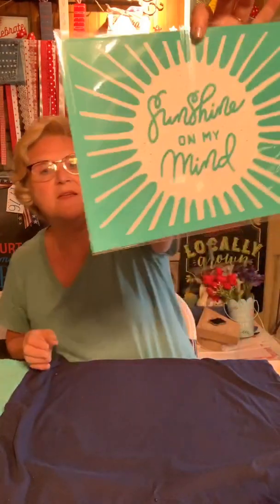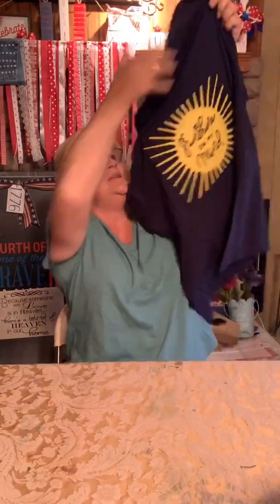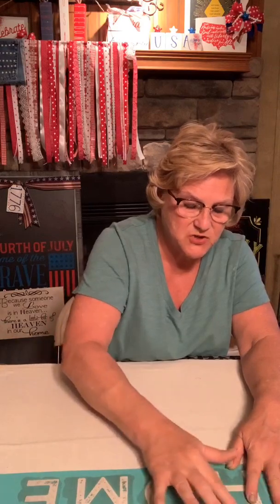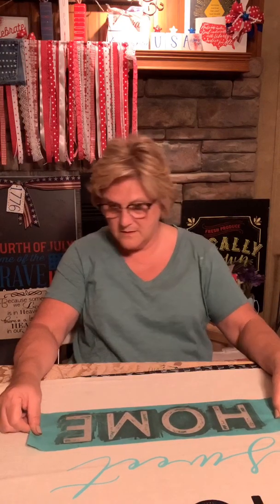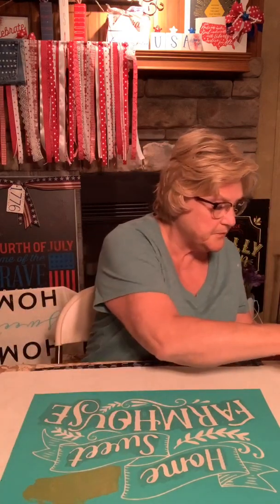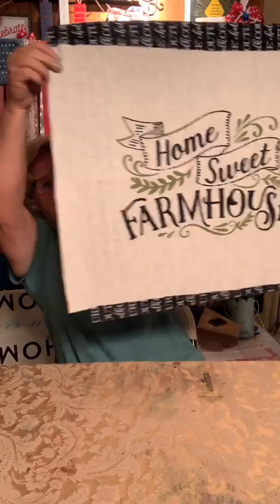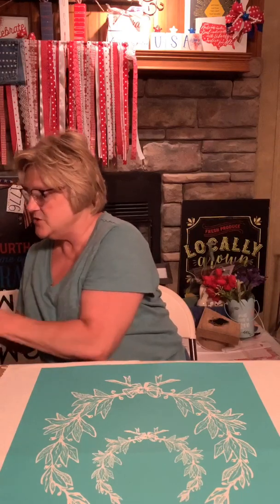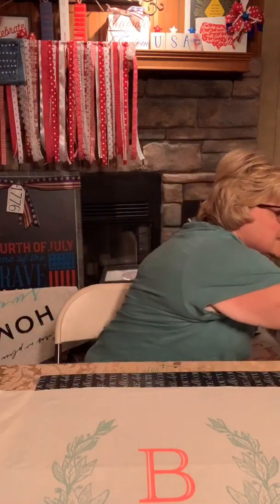Pillow talk: let’s ink pillows!